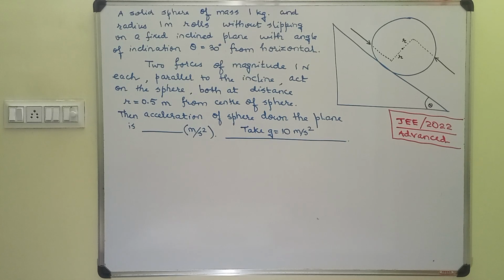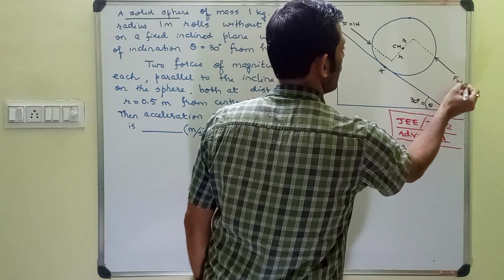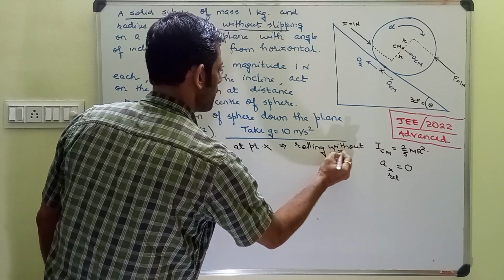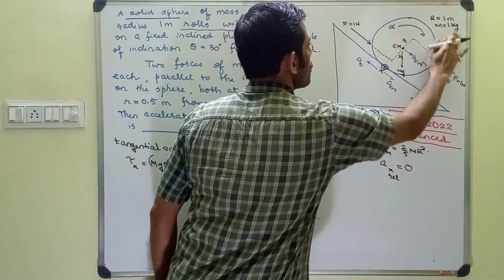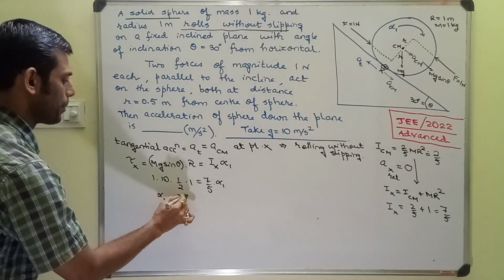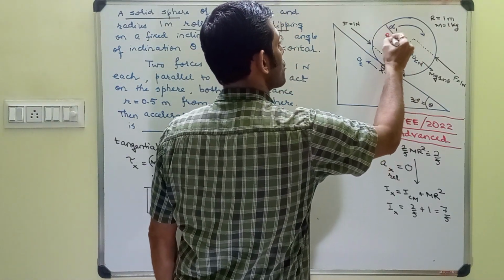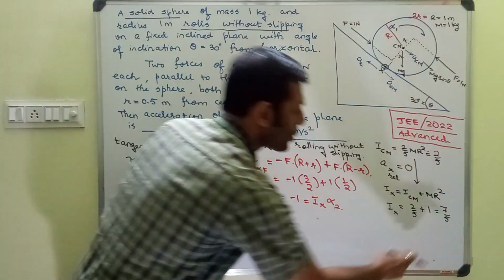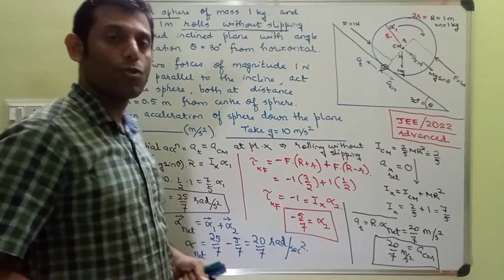Rotational Mechanics - PYQ - 2022 - JEE Advanced - Disc on an incline